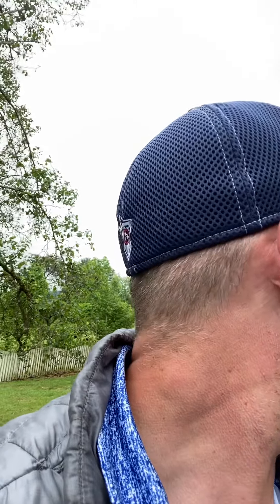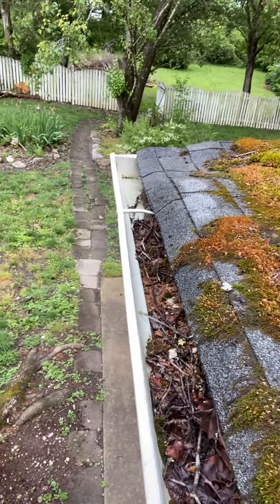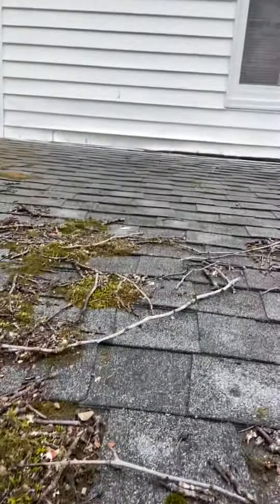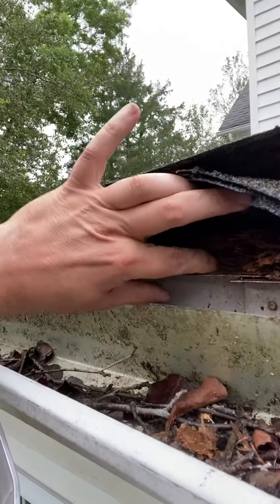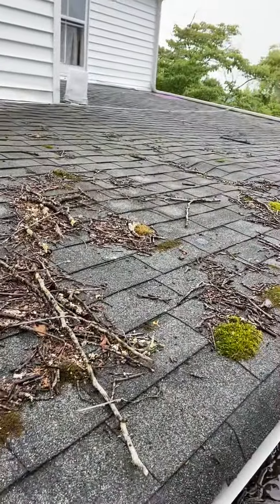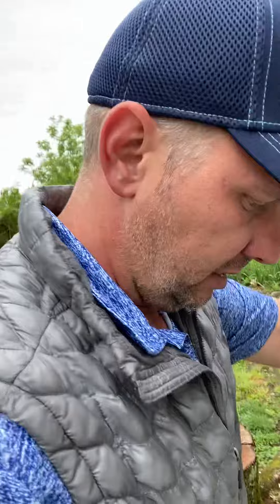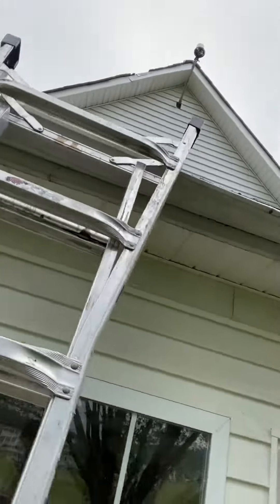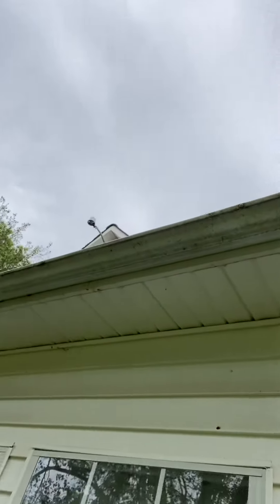Shingles do not Work on Flat Roofs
Leaking Flat roof and how to fix it